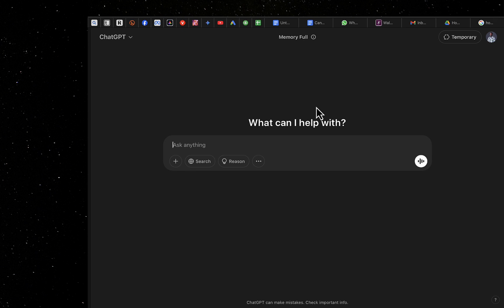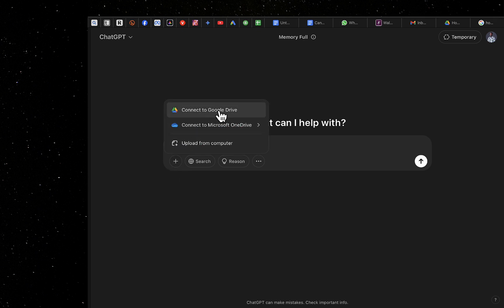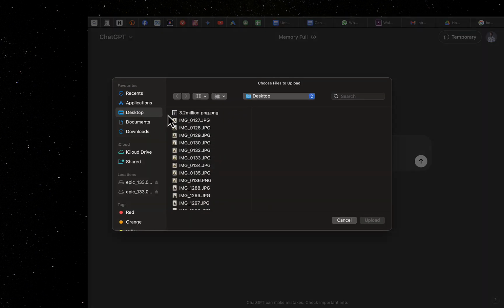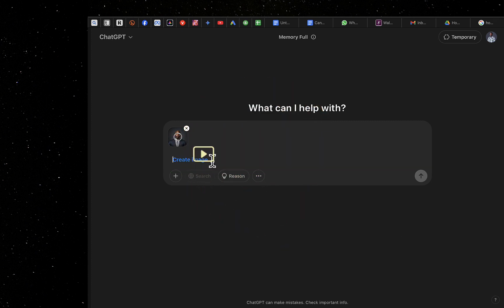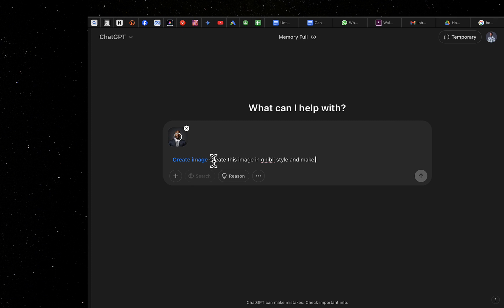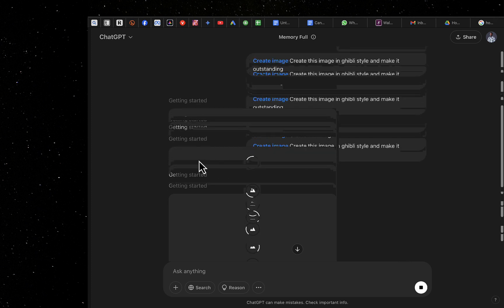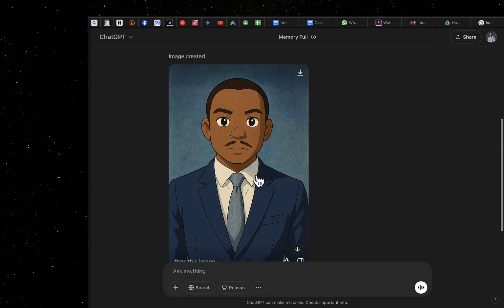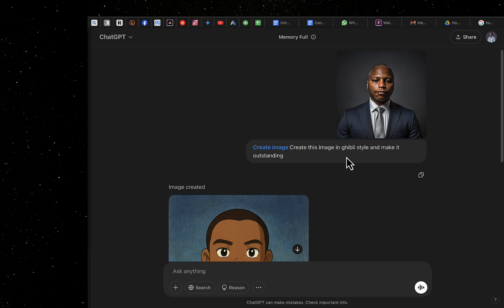How to Create Ghibli Image in Chatgpt in 1 Minute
In this video, we talk about How to Create Ghibli Image in Chatgpt in 1 Minute

3.2Million is a YouTube channel that provides up-to-date information on various topics, ranging from finance ,technology ,saas, how-to tutorials, product reviews, comparison and roundups. Our channel is dedicated to delivering informative, original, and unbiased content that viewers can appreciate.